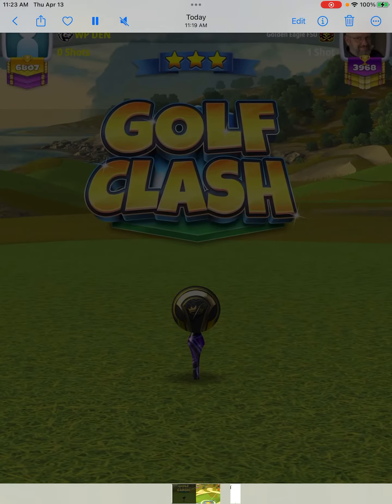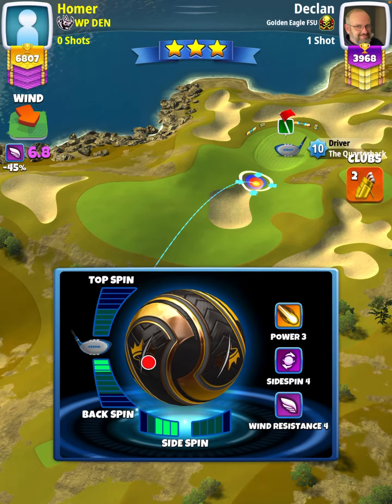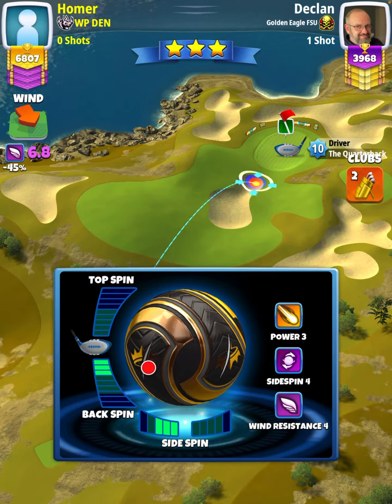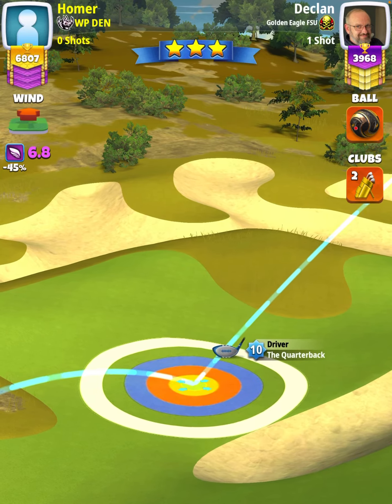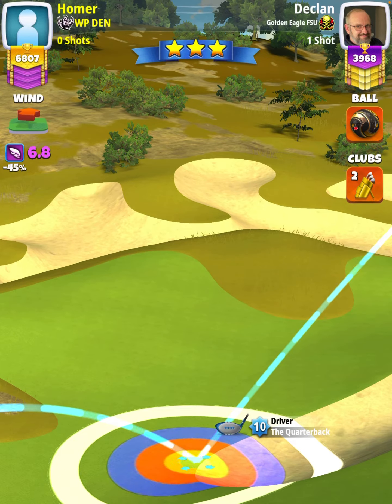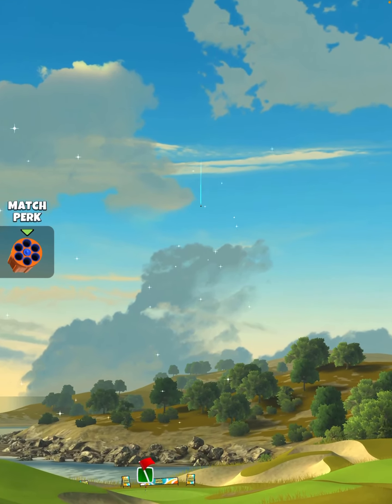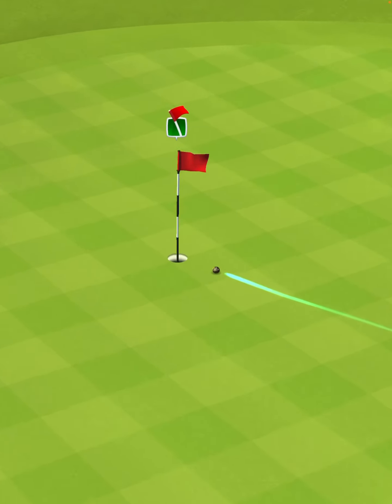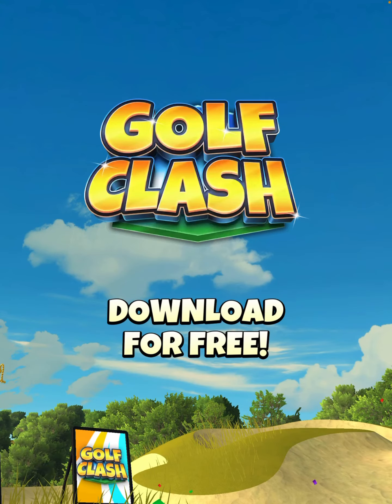Expert - Hole 7 [HIO] -- Michigan Links Tournament OR (Golf Clash)